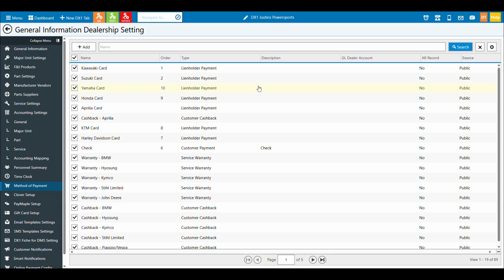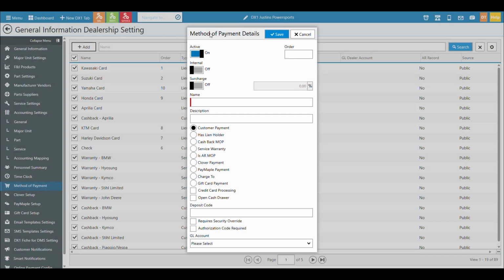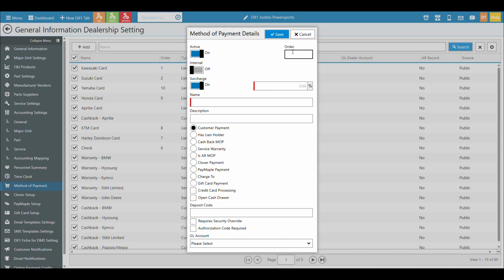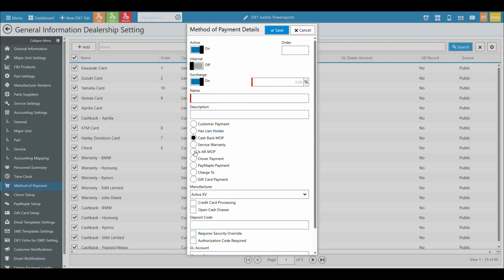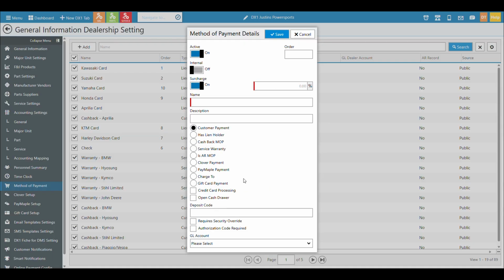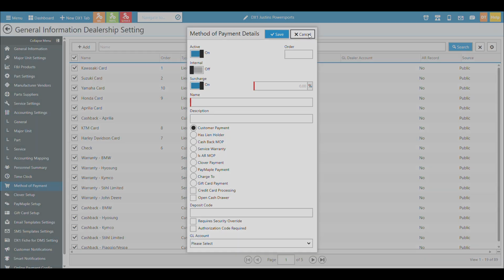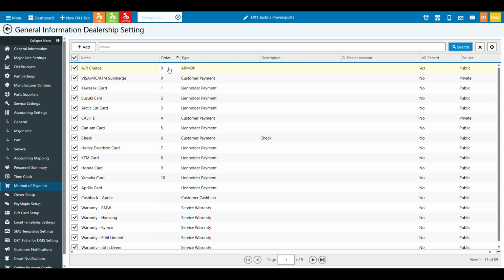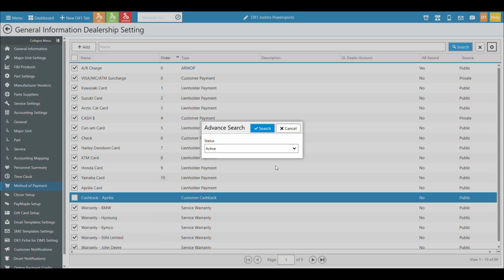Chapter 8 - Dealership Settings - Methods of Payment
This chapter walks through the essential setup of your payment methods in DX1. Configuring these correctly ensures that every transaction — whether in sales, service, or parts — can be recorded and reconciled accurately.

In this chapter you’ll learn:
• Where to set up and manage payment methods in DX1
• How these settings impact transactions across all departments
• What each method means for posting and reporting

Once your payment methods are configured, your team will be ready to process payments cleanly as you continue through the rest of your onboarding.